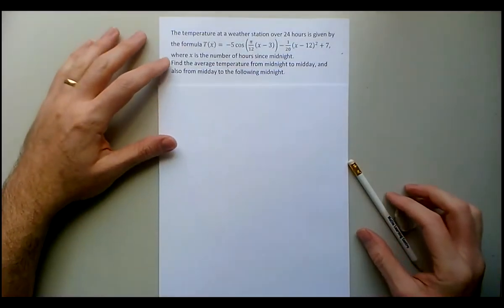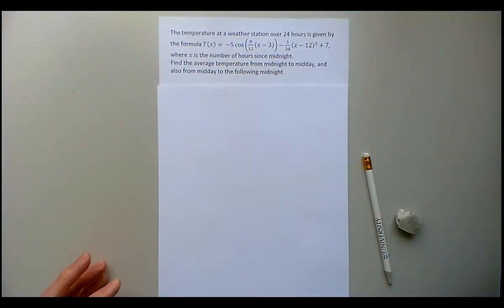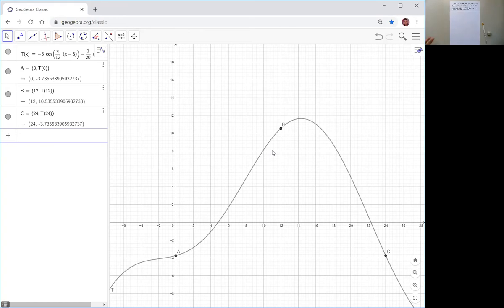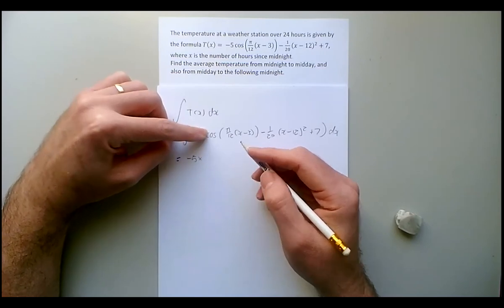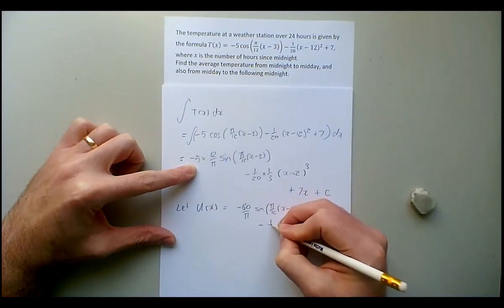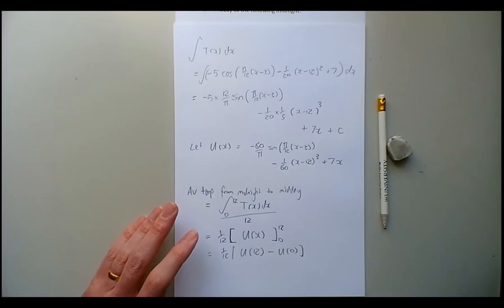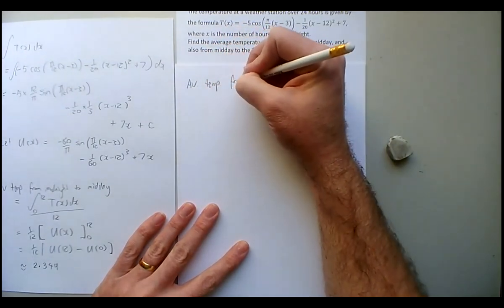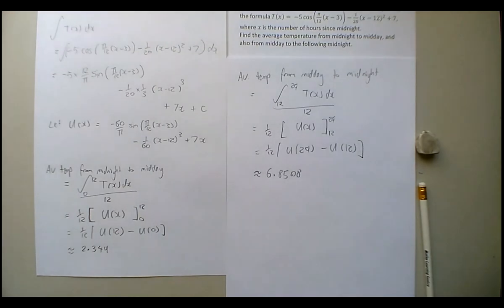EXAMPLE: Using integration to find average values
Worked example by David Butler. Features using integration to find average values in an applied situation.